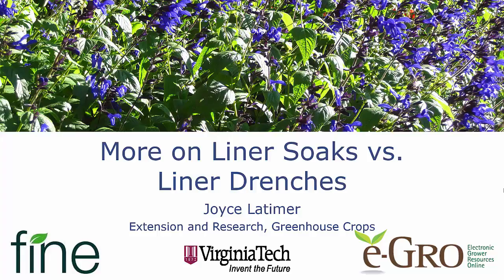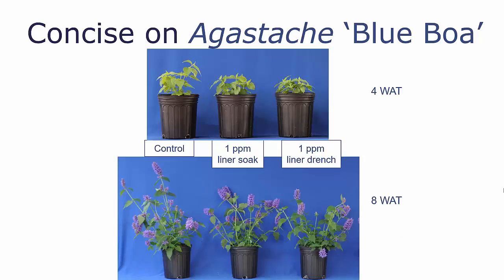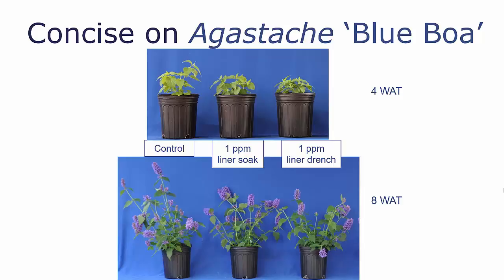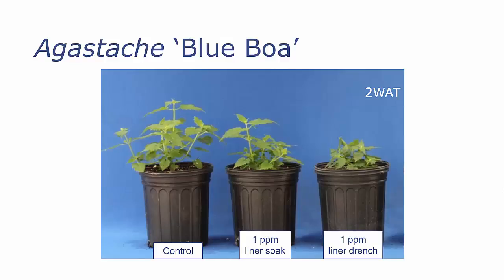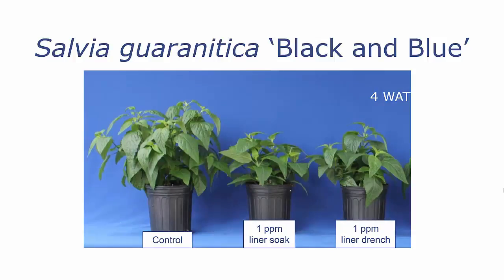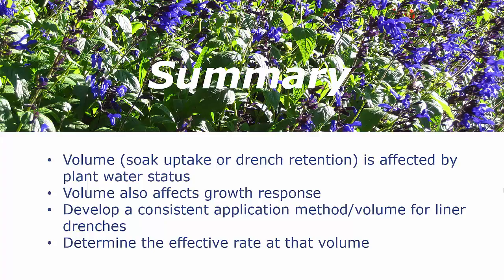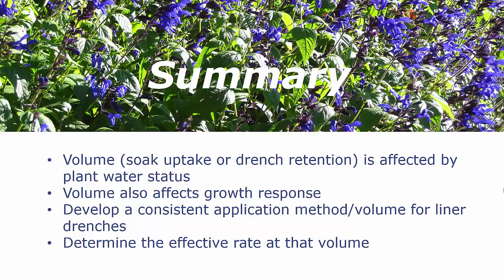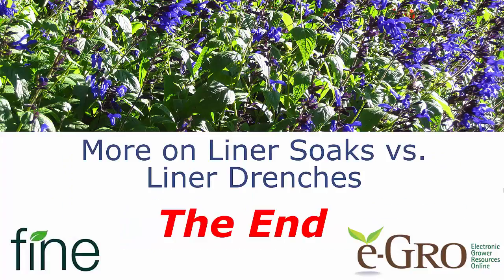More on Liner Soaks vs. Liner Drenches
By Joyce Latimer, Virginia Tech

As you plan your PGR applications for the upcoming spring season, consider implementing more liner soaks or liner drenches into your production plan. In previous posts we have discussed the value of using liner soaks as an effective means of applying plant growth regulators (PGRs) on a wide range of floricultural crops. And later we compared this application method to liner drenches which would be a more efficient method for high volume growers making larger scale applications. This video expands on the comparison of the effect of these two methods on the growth of Agastache ‘Blue Boa’ and Salvia guaranitica ‘Black and Blue’ and gives guidelines for establishing application rates for liner drenches.